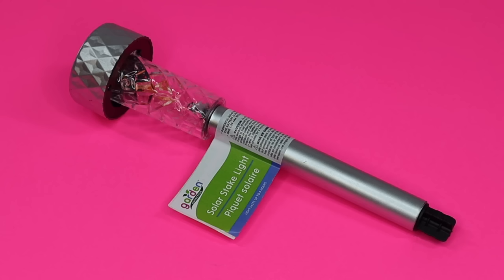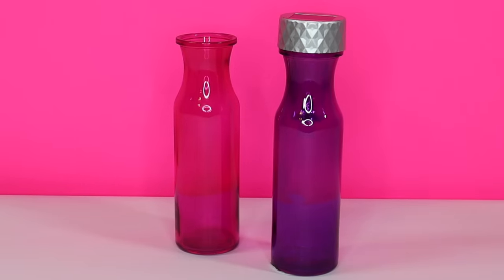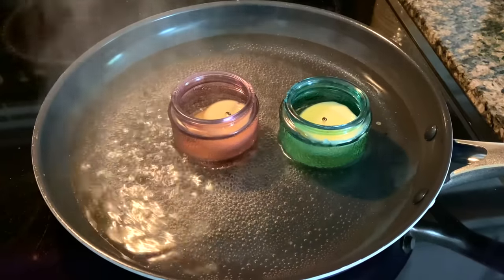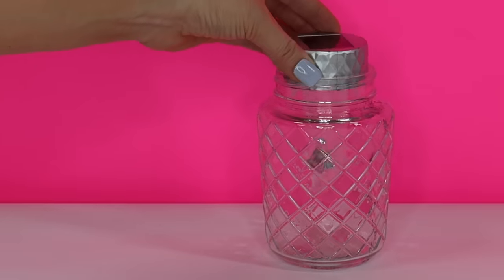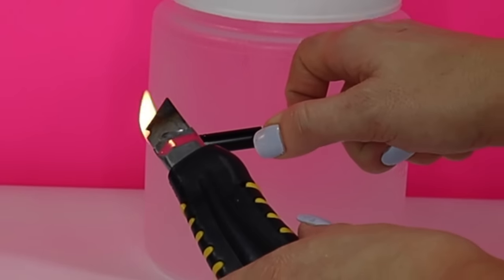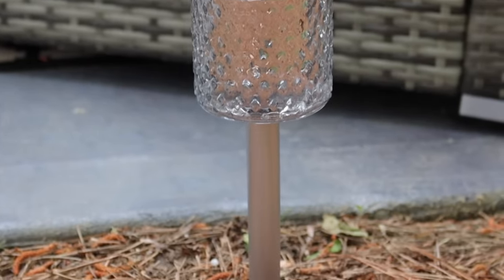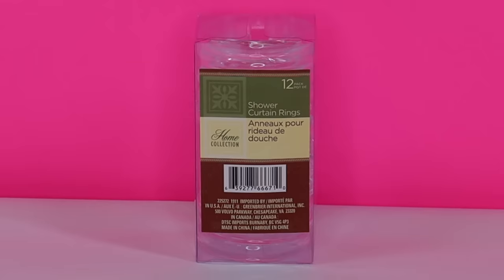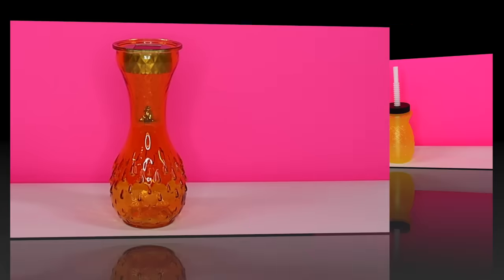SOLAR LIGHT HACKS | Amazing things you can do with Dollar Store solar lights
Sharing these $1 Dollar Tree DIY solar light life hacks for the yard, deck, patio, front porch — wherever! Add some affordable outdoor lighting with only a few steps.